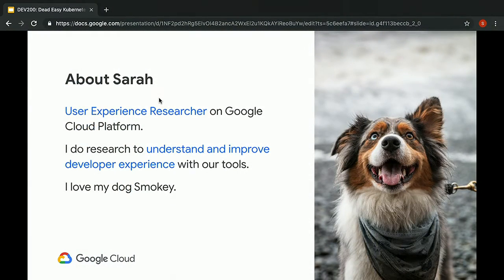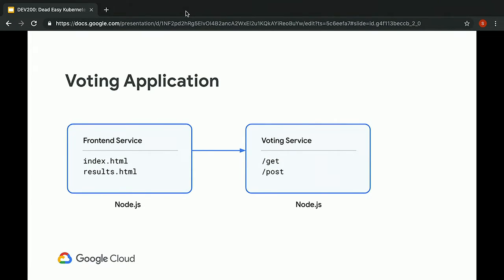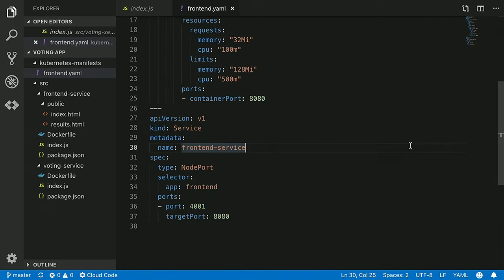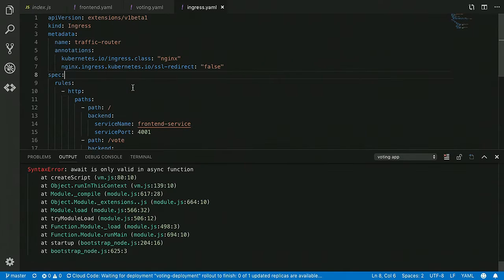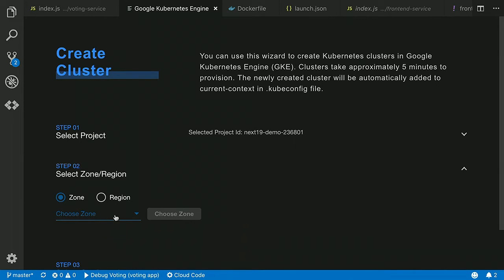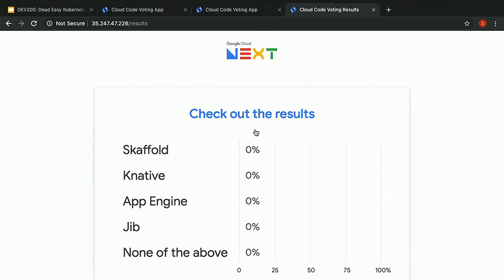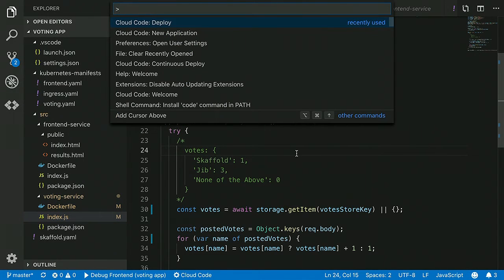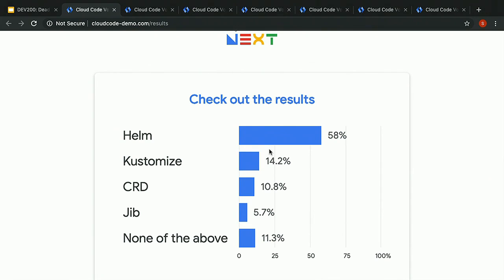Dead Easy Kubernetes Workflows With VS Code (Cloud Next '19)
Kubernetes is portable, extensible, and powerful — but getting started is painful. Deploying a simple application on Kubernetes involves multiple configuration files and tedious steps. In this session, we'll explore some Visual Studio code extensions to simplify the Kubernetes development workflow.

Speaker(s): Sarah D'Angelo, Sujit Kamireddy

Publish; product: Cloud - Containers - Google Kubernetes Engine (GKE); fullname: Sarah D'Angelo, Sujit Kamireddy; event: Google Cloud Next 2019;